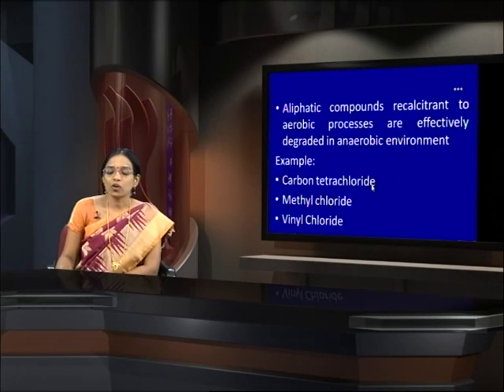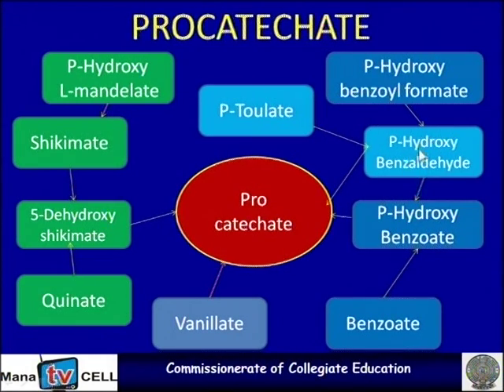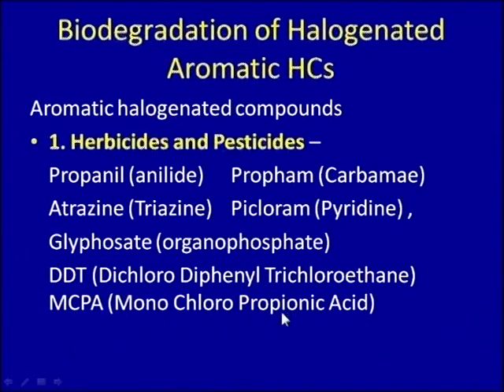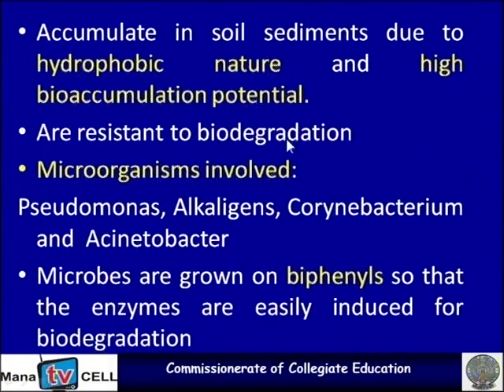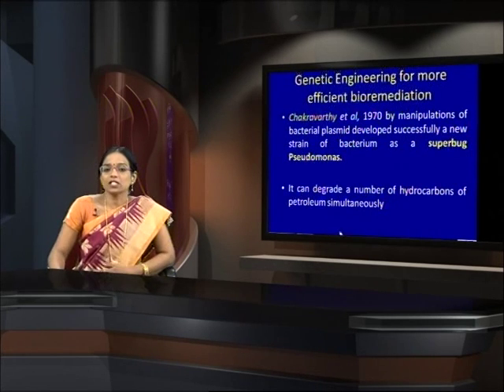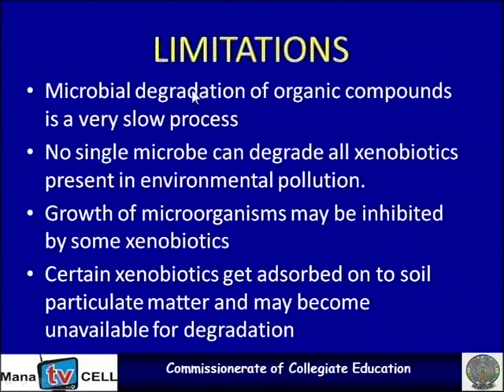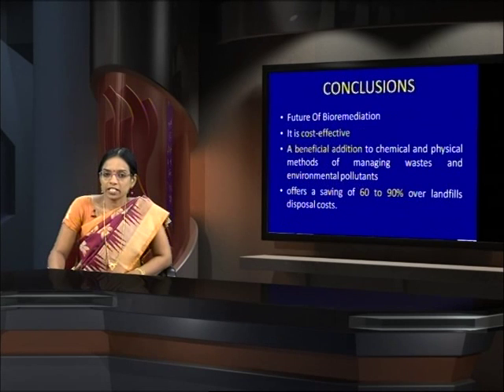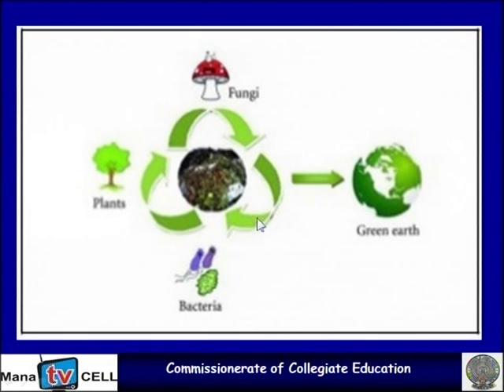MANA TV AP UNIT 15 JULY 2015 COMMISSIONERATE OF COLLEGIATE EDUCATION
PART-2 Dr.D.Swapna Sree, KVRG (W) (A),Kurnool Topic: Environmental Bio-Technology [BT Paper-IV] (B.Sc. III Year)